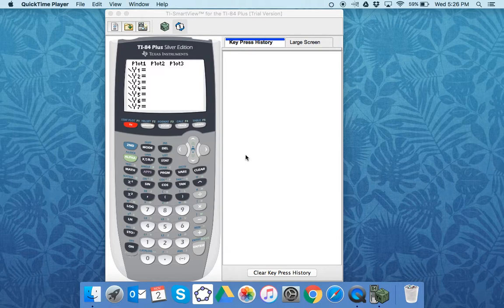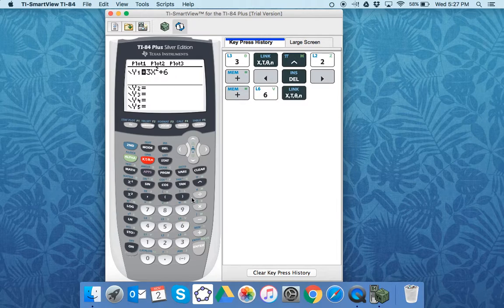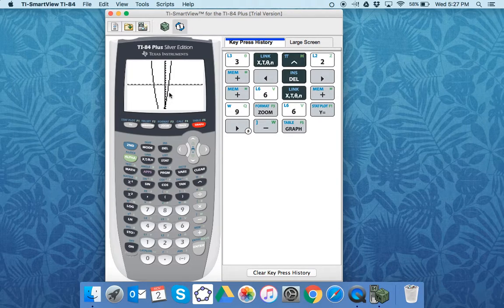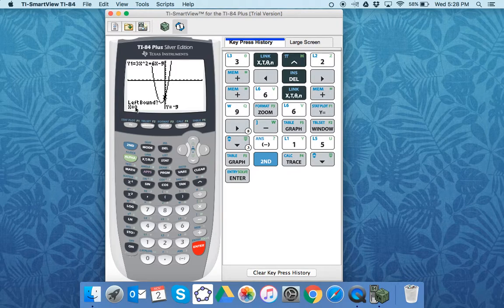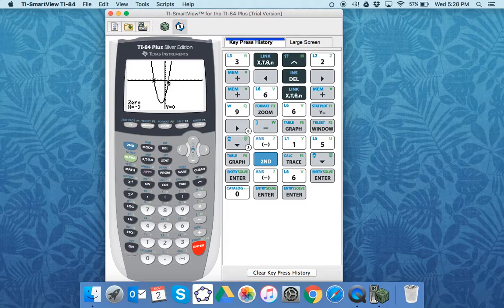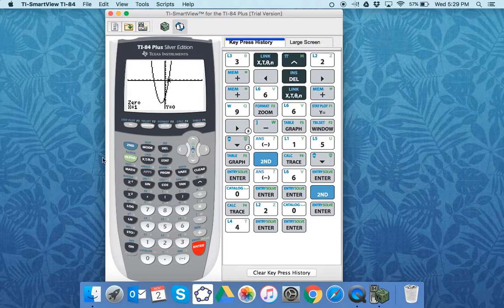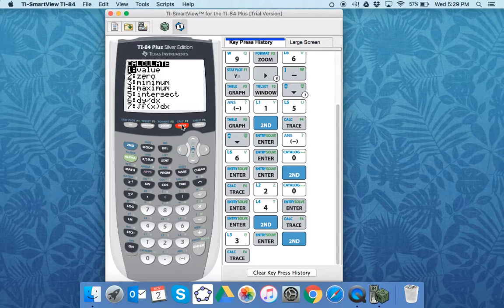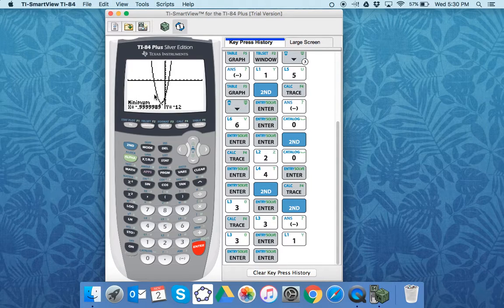intercepts and vertex on calculator